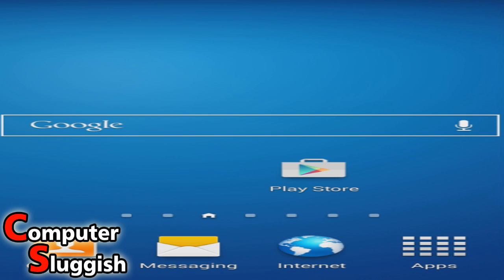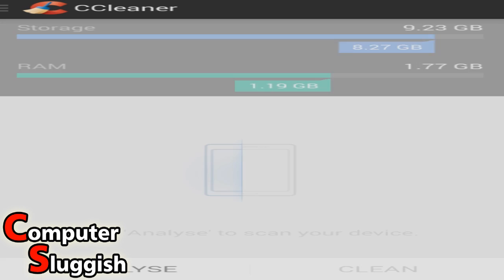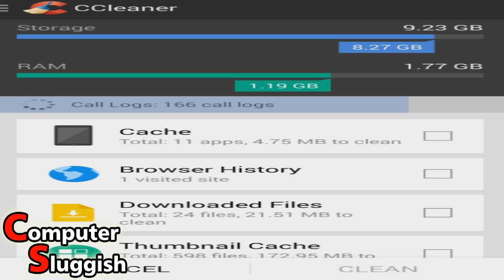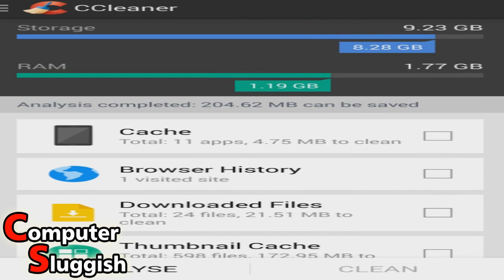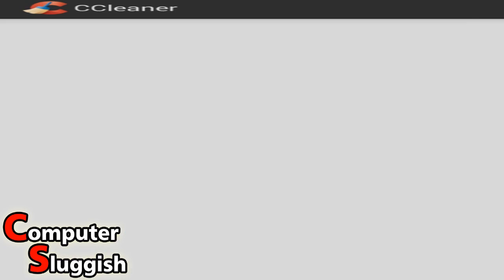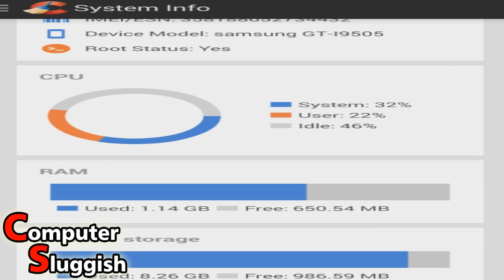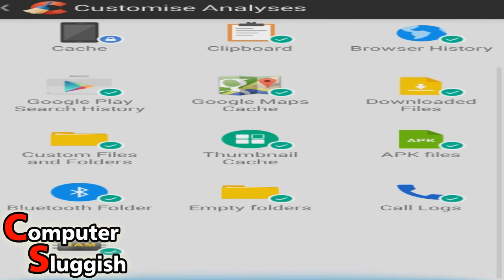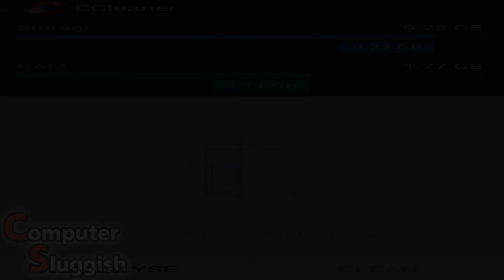How To Download & Install CCleaner On Android Tutorial Review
So lets take a look at ccleaner for the android.